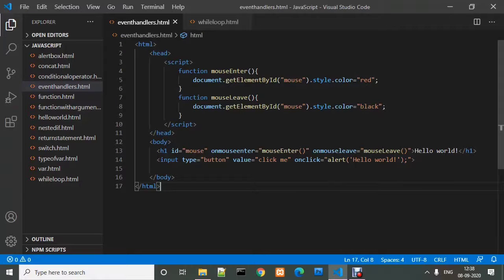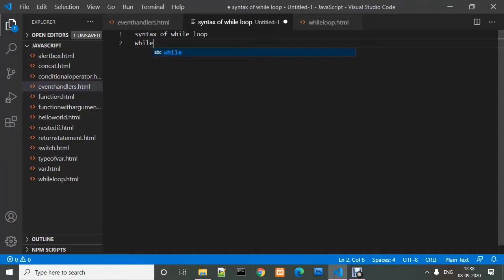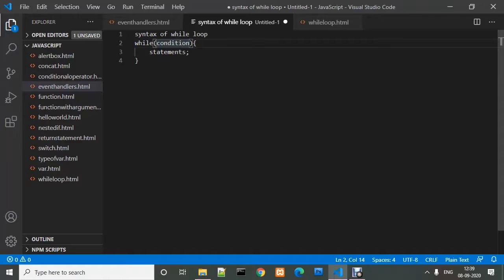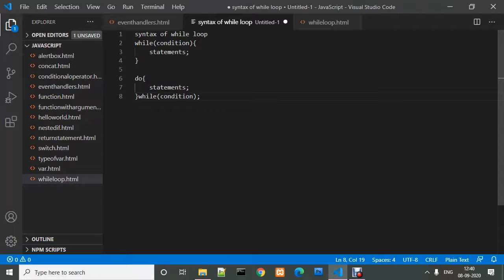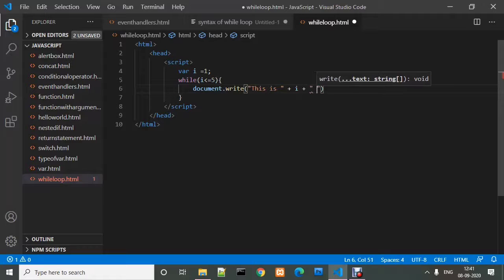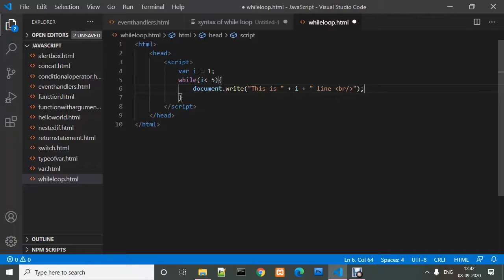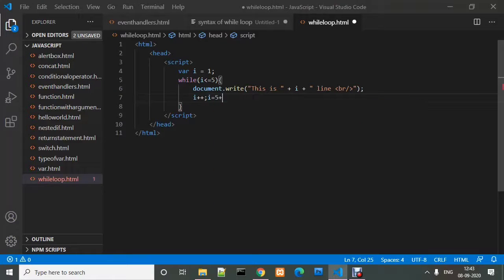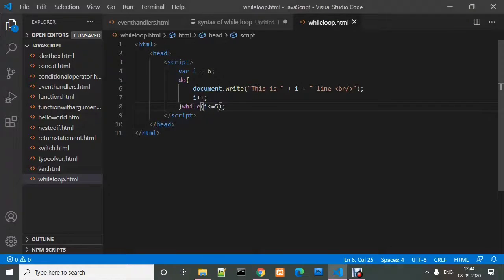javaScript Looping Statements (While and Do while) | Learn and Code